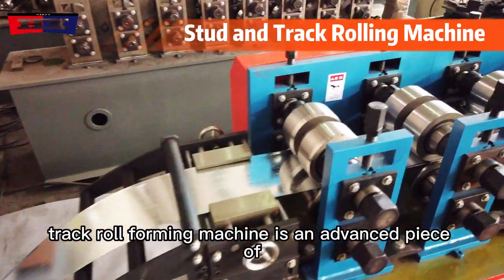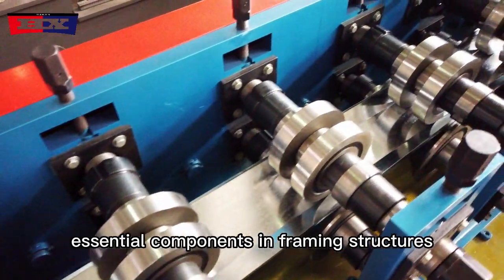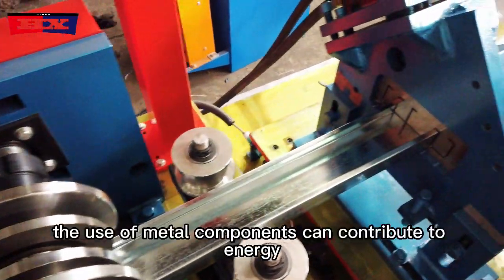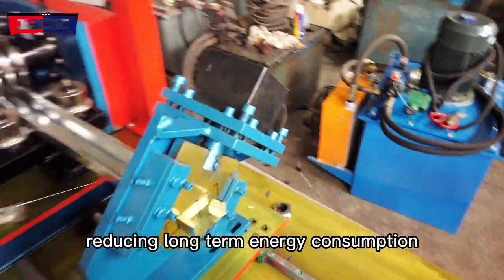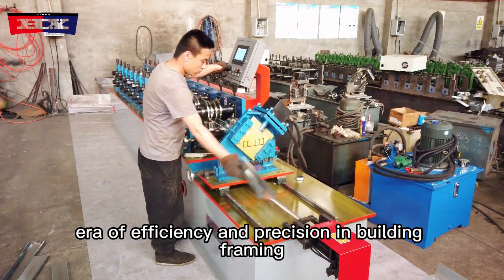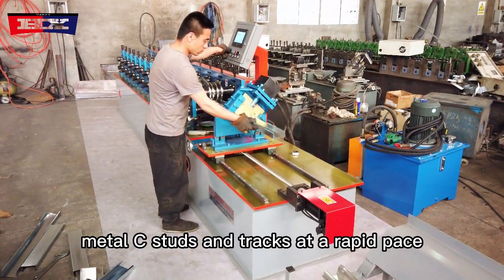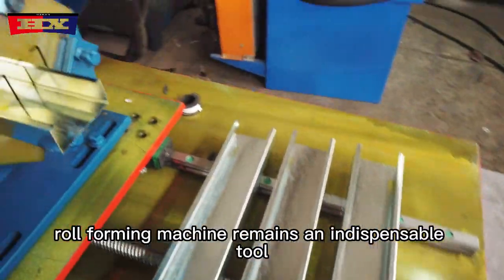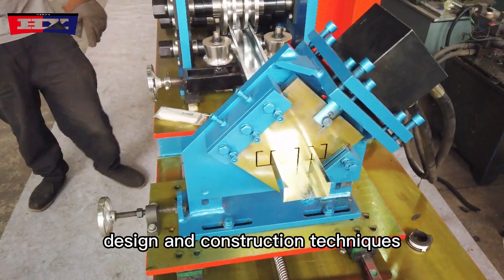C and U Light Keel Roll Forming Machine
In the realm of modern manufacturing, efficiency and precision are paramount. The C and U Light Keel Roll Forming Machine stands as a testament to cutting-edge technology in the production of lightweight steel framing components. This advanced machinery plays a pivotal role in the construction industry, offering unmatched capabilities for shaping and forming C and U profiles with unparalleled accuracy.

I. Overview of C and U Light Keel Roll Forming Machine:
The C and U Light Keel Roll Forming Machine is a sophisticated piece of equipment designed for the high-volume production of lightweight steel framing elements commonly used in construction projects. This machine employs a roll forming process, a highly efficient technique that ensures consistent quality and dimensional accuracy of the final product.

II. Roll Forming Process:
At the heart of this machine's functionality lies the roll forming process. Raw steel coil is fed into the machine, where a series of precisely designed rollers progressively shape the material into the desired C or U profile. This method allows for a seamless and continuous production line, minimizing waste and optimizing material usage.

III. Key Features and Components:
A. Material Feeding System:
The automated material feeding system ensures a steady supply of steel coil to the machine, promoting uninterrupted production. This feature enhances efficiency and reduces downtime.

B. Rollers and Tooling:
Custom-designed rollers and tooling are integral to achieving the exact specifications of C and U profiles. These components are engineered with precision, allowing for the creation of consistent and high-quality steel framing components.

C. Control System:
The C and U Light Keel Roll Forming Machine is equipped with a state-of-the-art control system, often incorporating computer numerical control (CNC) technology. This ensures precise control over the entire manufacturing process, including speed, dimensions, and cut lengths.

IV. Applications in Construction:
The products produced by the C and U Light Keel Roll Forming Machine find widespread applications in the construction industry. Lightweight steel framing components, such as C and U profiles, are integral to the construction of walls, ceilings, and partitions, providing structural support while maintaining a lightweight and cost-effective solution.

V. Advantages of Using C and U Light Keel Roll Forming Machine:
A. Precision and Consistency:
The roll forming process guarantees precision and consistency in the production of C and U profiles, meeting stringent industry standards.

B. Cost Efficiency:
By optimizing material usage and minimizing waste, the C and U Light Keel Roll Forming Machine contributes to cost efficiency in the manufacturing process.

C. Versatility:
This machine is capable of producing a variety of profiles, enhancing its versatility and applicability across diverse construction projects.

Conclusion:
The C and U Light Keel Roll Forming Machine represents a pinnacle of technological innovation in the manufacturing of lightweight steel framing components. Its precision, efficiency, and versatility make it an indispensable tool in the construction industry, contributing to the creation of robust and cost-effective building structures. As the demand for sustainable and efficient construction solutions continues to rise, the role of this advanced machinery becomes increasingly pivotal in shaping the future of construction technology.
Haixing Industrial Group Co., Ltd.
Add:12B11, Building 1, Chuangzhi Building, Xinkai Road, Hedong District, Tianjin, China.